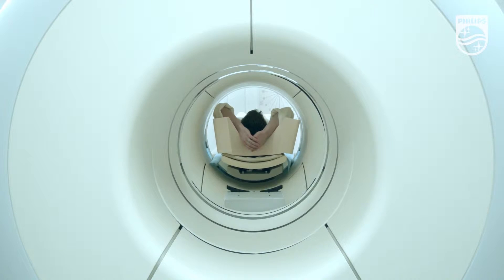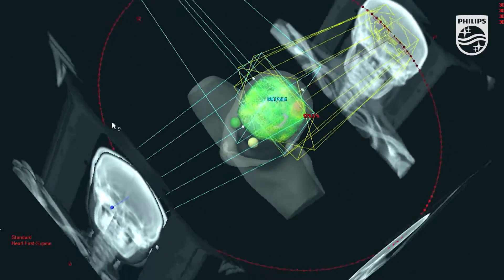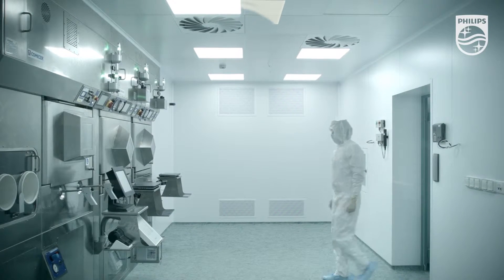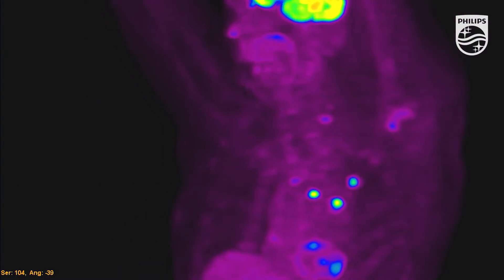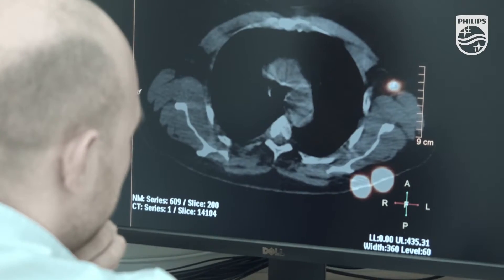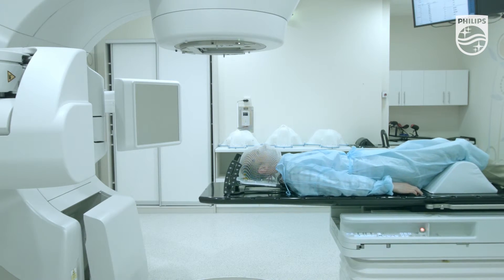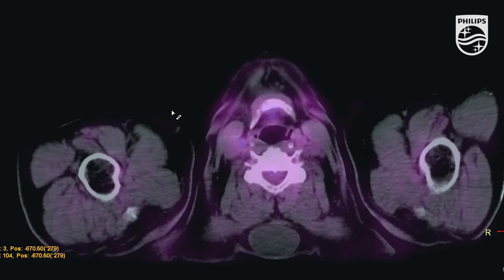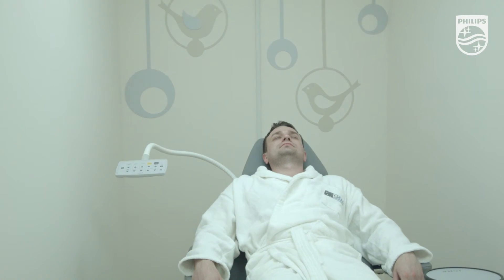Institute of Oncology and Center for Radionuclide Diagnostics project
For the first time in Russia an area of less than 400 square meters hosts a compact and efficient center for production of PET radiopharmaceuticals, created by IBA specialists in accordance with the GMP standards. The center includes Cyclotron 18 MeV, which is a technological complex that produces the required quantities of radiopharmaceuticals for the Department of Radionuclide Diagnostics at EMC, and in the future is planned to provide medicines to the satellite medical centers as well.
The strong partnership between Philips and IBA brought to life this successful project of a high-tech center aimed at the benefits and comfort of our patients above all.